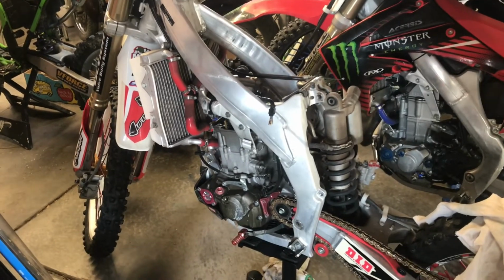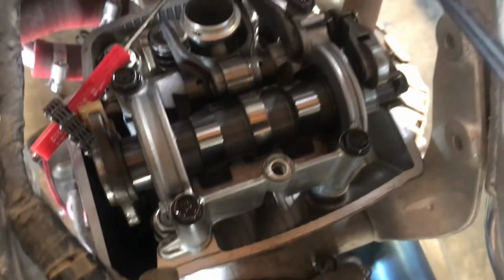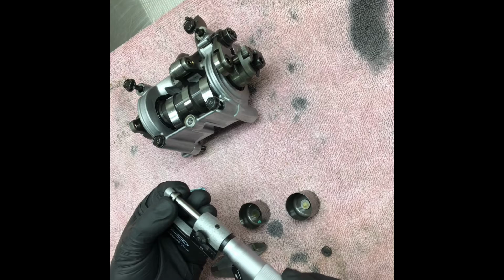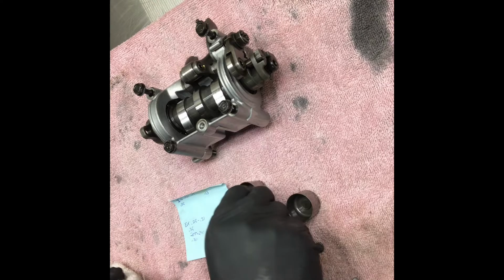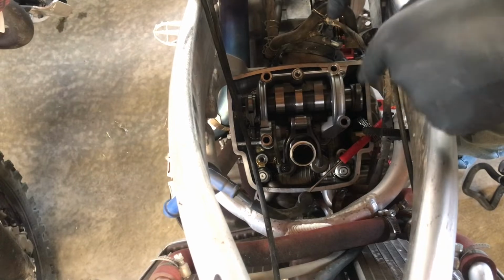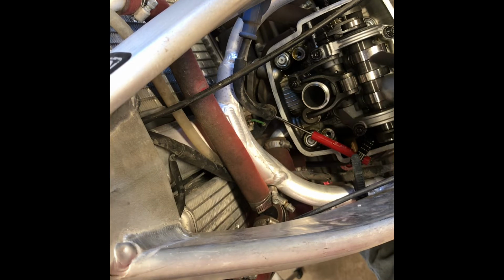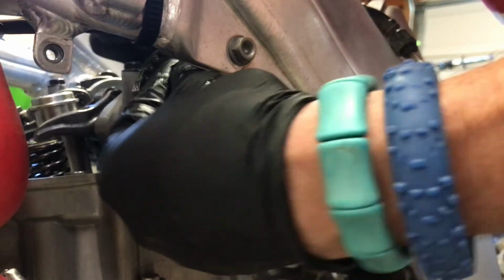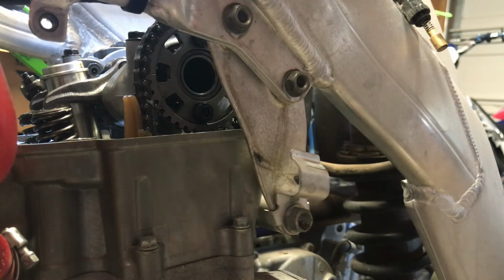2002-2006 CRF450 How to Shim Your Valves